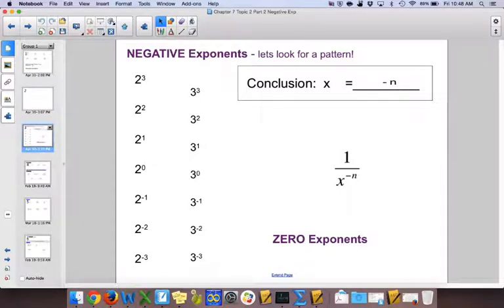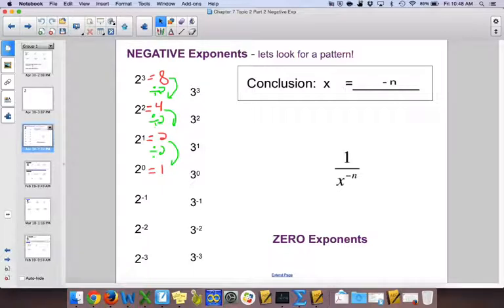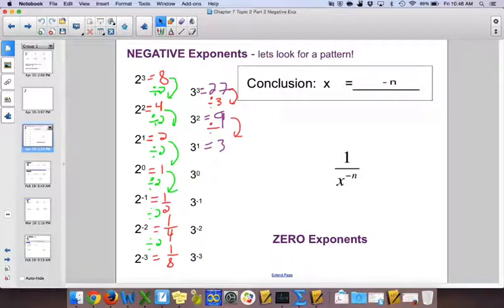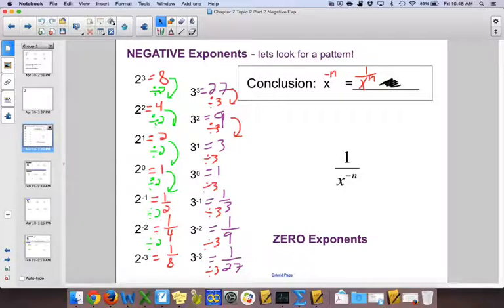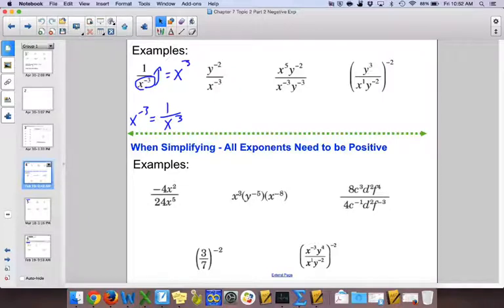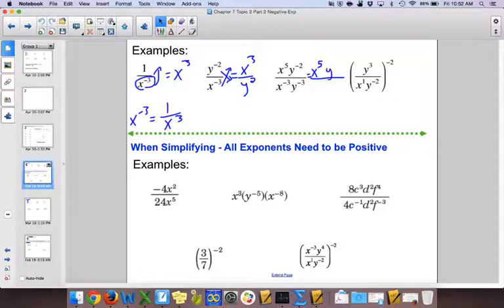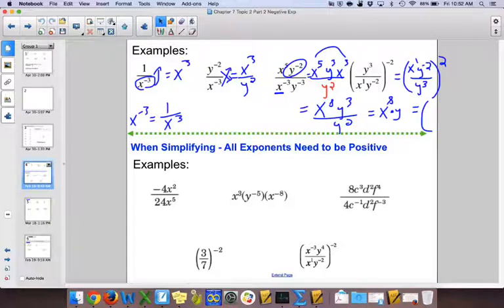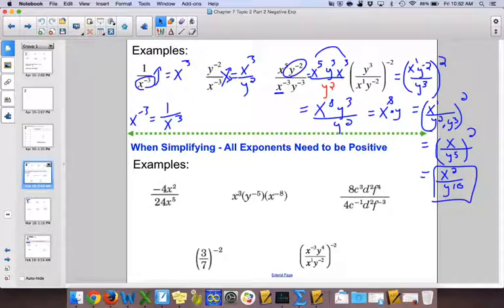Chapter 7 topic 2 part 2 video 1